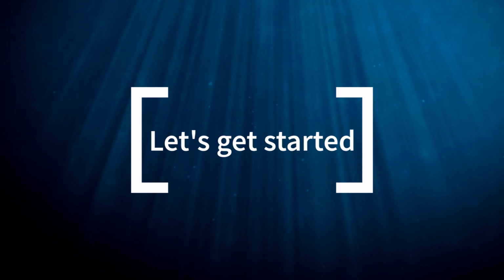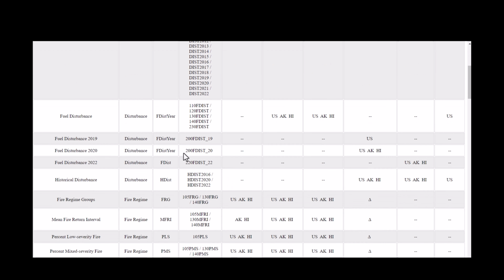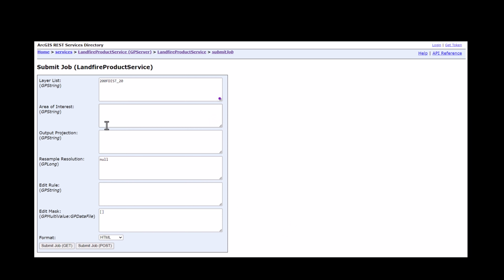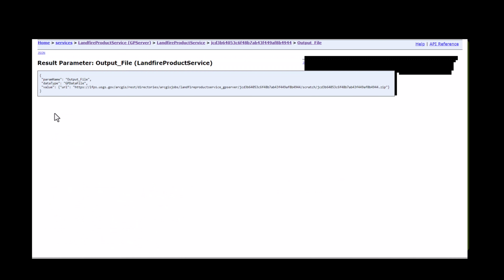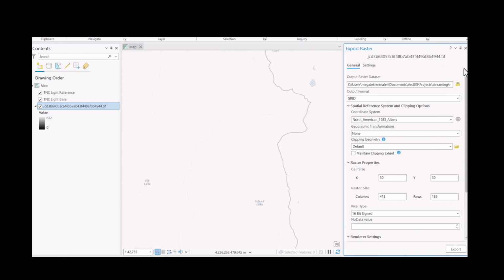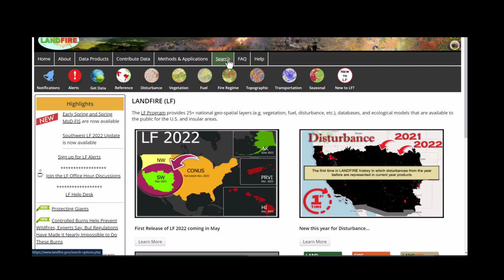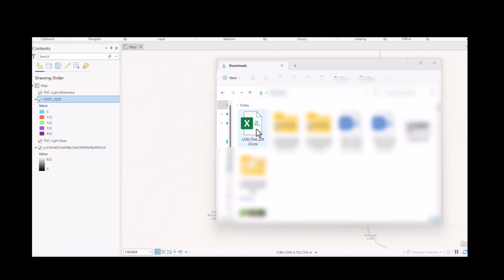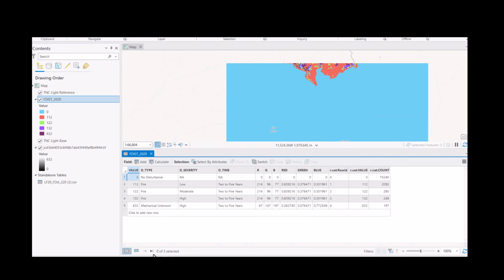How to use the (new) LANDFIRE Product Streaming Service to access LANDFIRE Data: TUTORIAL Part 4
Fourth in a series of LANDFIRE Tutorials: Step by step instructions on how to use the (new) LANDFIRE Product Streaming Service tool to access LANDFIRE data, including using the LFPS form, converting the TIFF to raster, finding and joining the attribute table in ArcGIS.

*Note: If you are working with a multiband GeoTiff, you will need to use the "Add Data" option for importing it into ArcPro, not the "Drag and Drop" option shown in the tutorial

0:00 Intro
0:55 LFPS tutorial
1:20 using the LFPS Form
2:33 TIFF into ArcGIS project, export raster tool (Using a multiband GeoTiff? Use the "Add Data" option for importing it into ArcPro, not the "Drag and Drop" option shown)
2:58 Joining the attribute table to the layer, how to find it on landfire.gov
3:58 Joining the attribute table to the raster, joins and relates tool